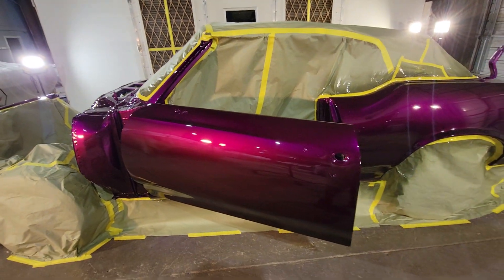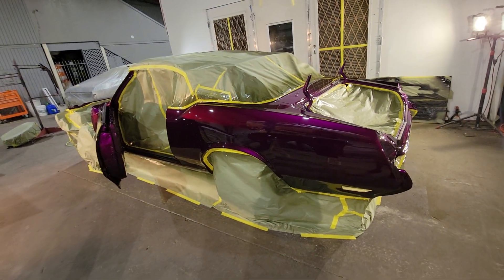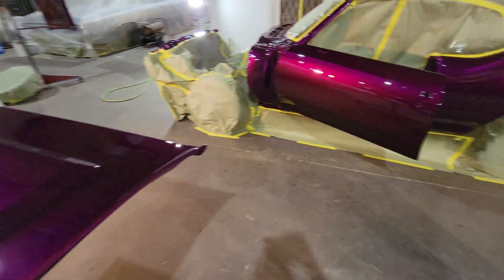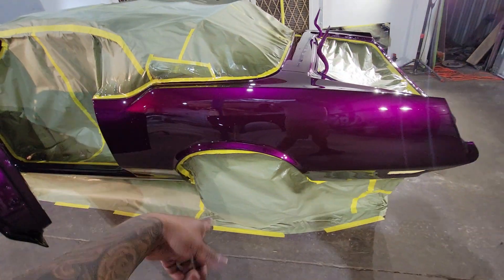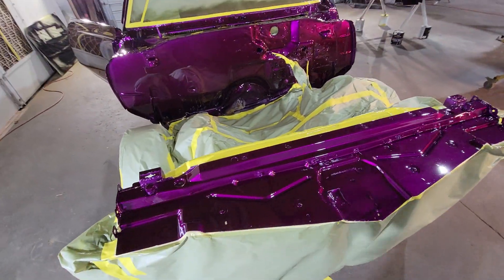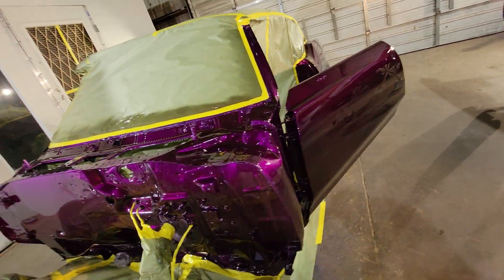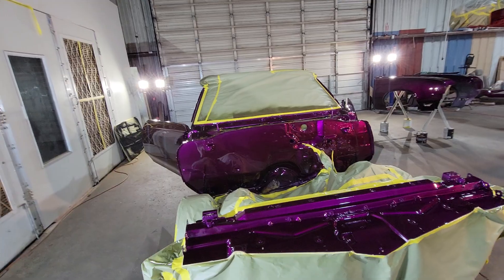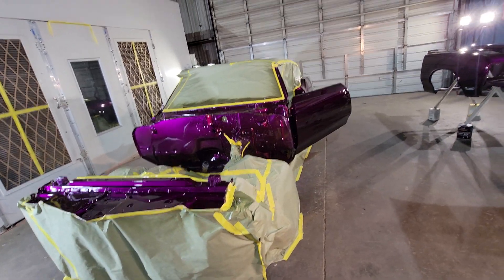kandy Voodoo Mix House of Kandyz Houston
this beautiful cutlass painted kandy voodoo mix by us here at House Of Kandys in Houston TX!

NEW PRICE LIST! NEW PRICE LIST! NEW PRICE LIST!
READ CAREFULLY!

Anything 1980 and up starting at $7,000 & up

Anything 1979 and under is a old school !
Old schools start at $8,500 & up!!

Old school trucks start at $9500 & up!!

90 & up Trucks and SUV'S starting at $8000-$9500

FADE'S ARE NOT FREE!
SOUTHSIDE FADE $1,300 EXTRA!!!

FRAME OFF STARTING AT $18.K & UP

If you want to do the engine bay and firewall its $1400 extra (removal of engine is extra)

Strip down to metal is $1500 + metal work and bodywork

Any bodywork or metal work is EXTRA that will be determined once vehicle is stripped to metal!

BODYWORK AND METAL WORK IS NOT FREE!

Our paint jobs include 4-5 coats of candy depending on color and 4 coats of clear including doing the door jams trunk jams and under the hood as well

If you would like the additional Flow-coat ( that will give u a total of 8 coats of klear) it will be an extra $1300 & up

9am-6pm Mon-Fri
9am-3pm Sat